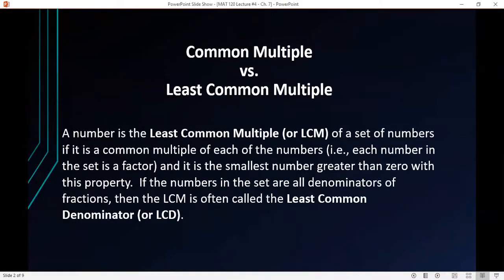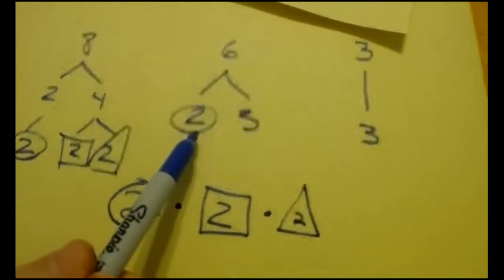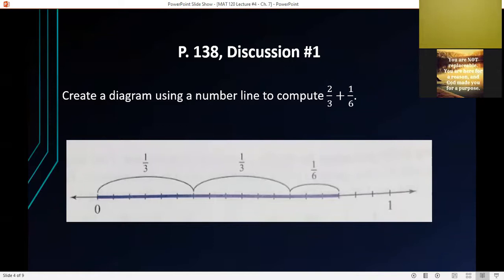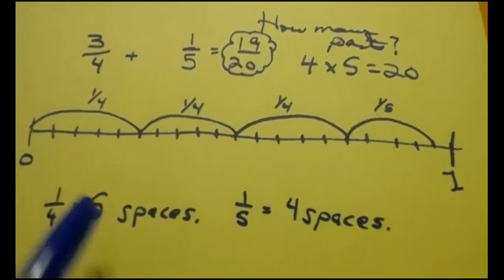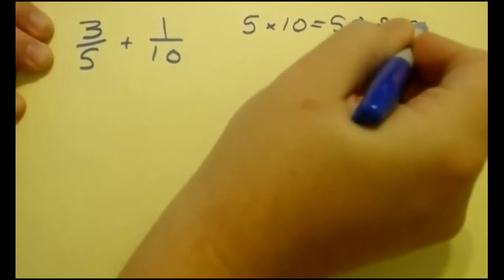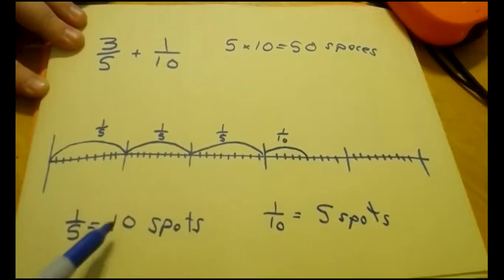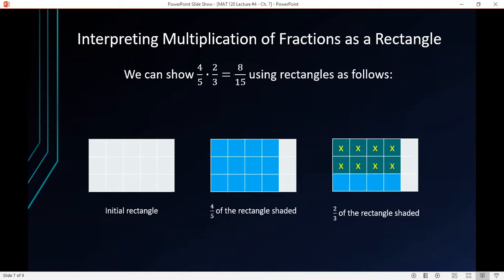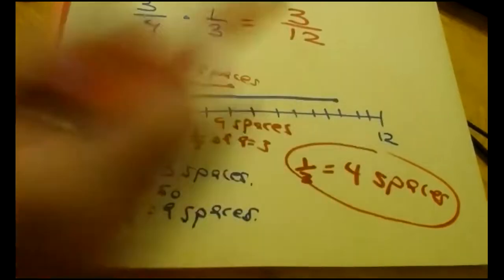MAT 120 Lecture Unit 3 Part 1